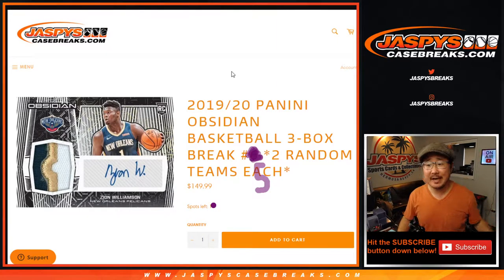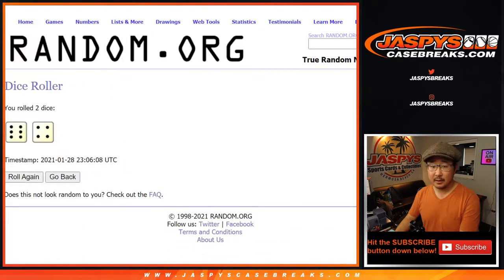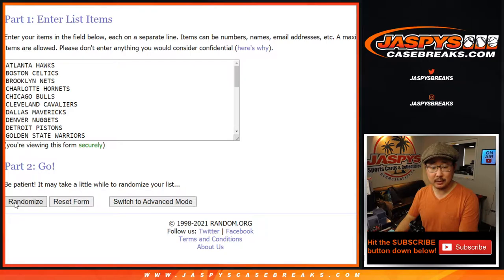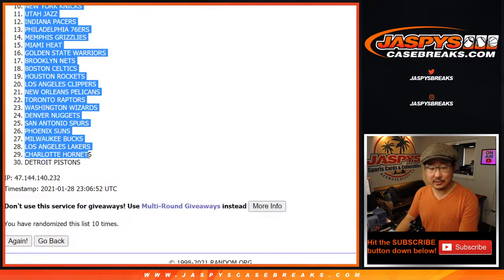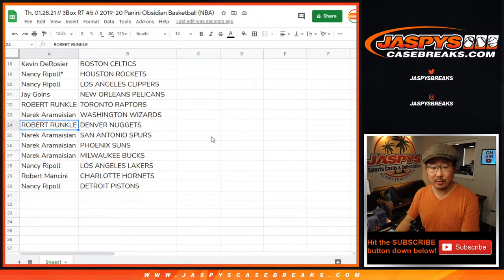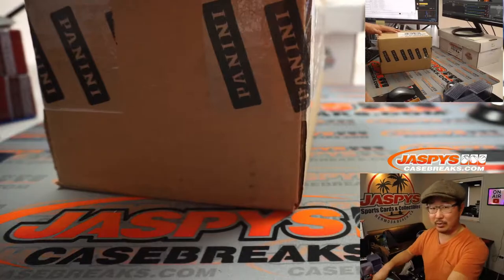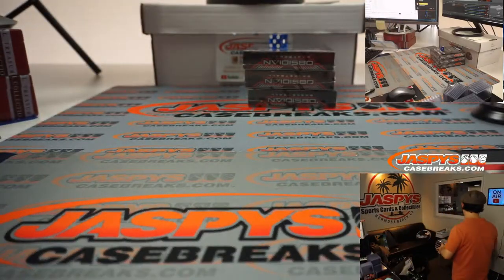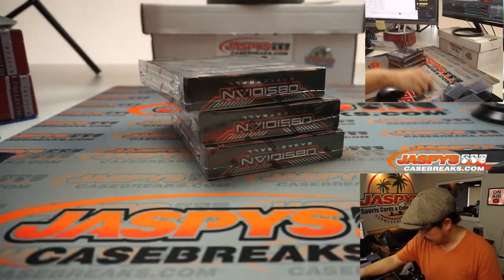ZION! // Th, 01.28.21 // 3Box RT #5 // 2019-20 Panini Obsidian Basketball (NBA)